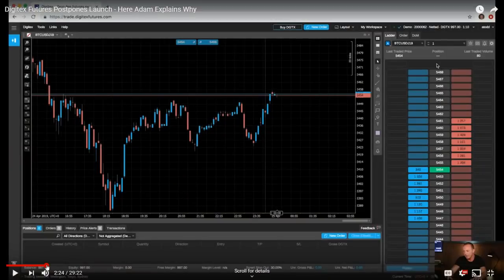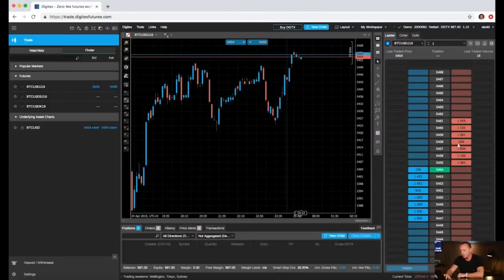Digitex Futures Has No Idea What They Are Doing